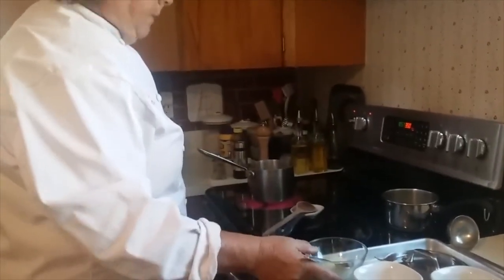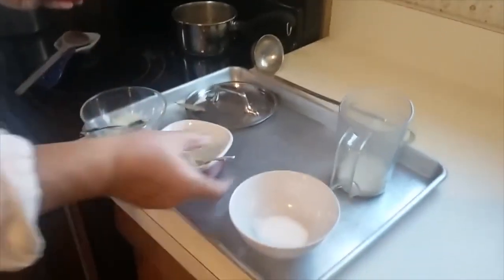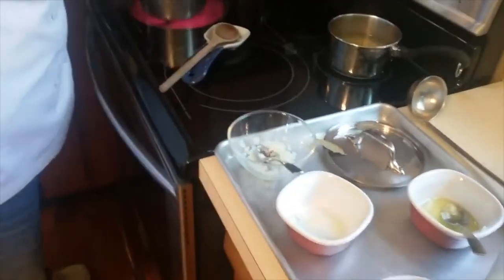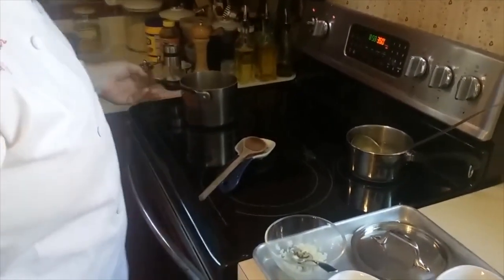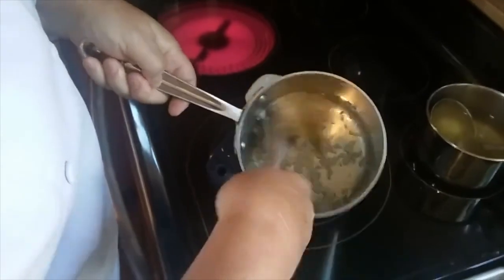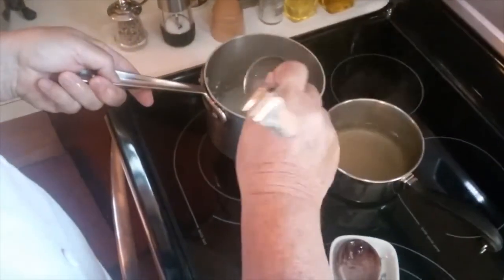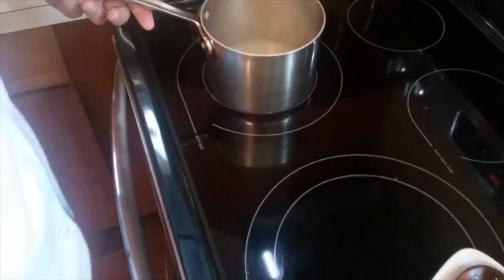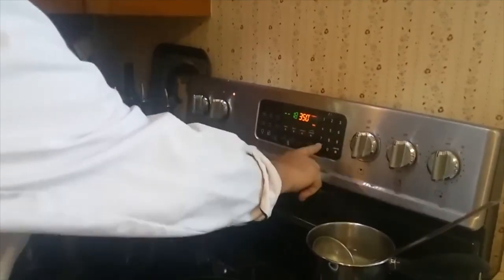Shelton Campus - Rice Pilaf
Advanced Skills II - Meats, Seafood, and Poultry.
CUL175
Chef Choate